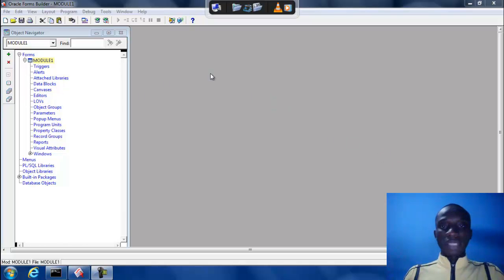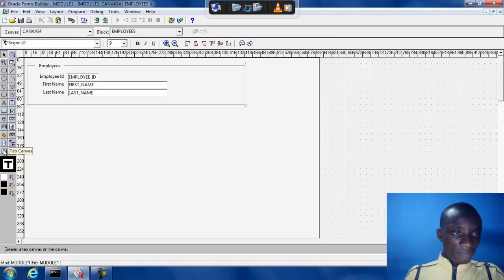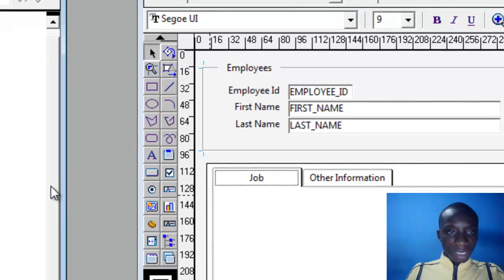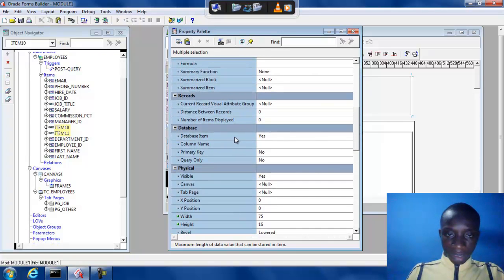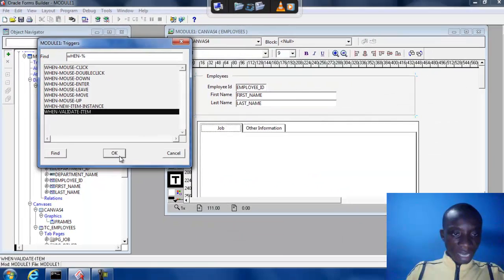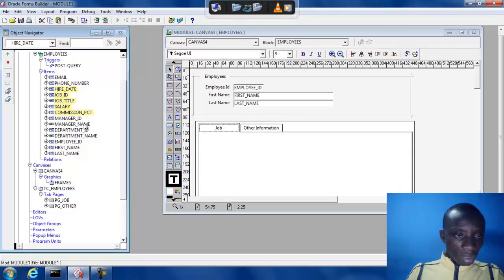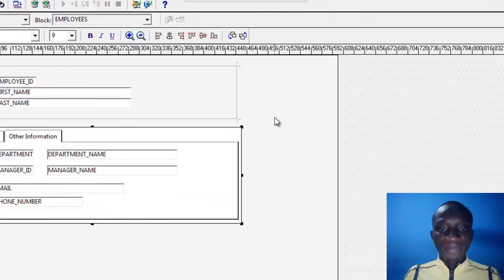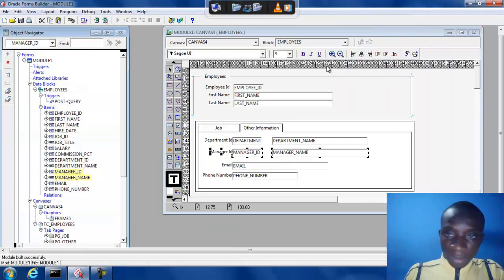Creating Tab Canvas